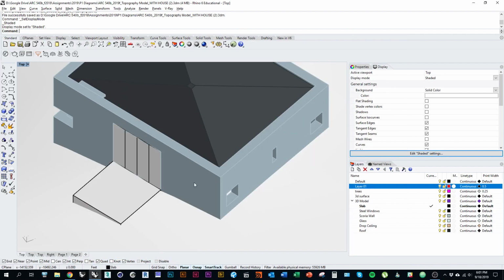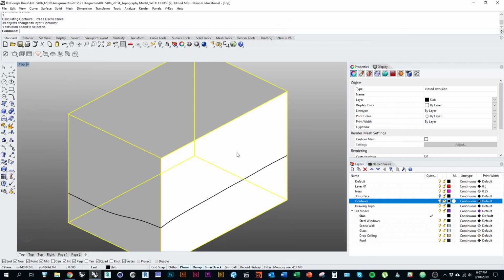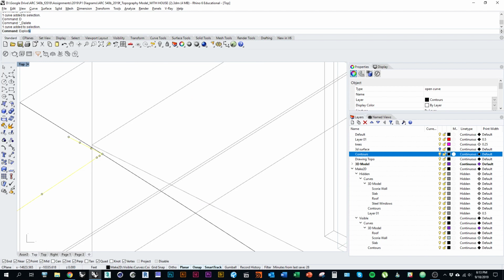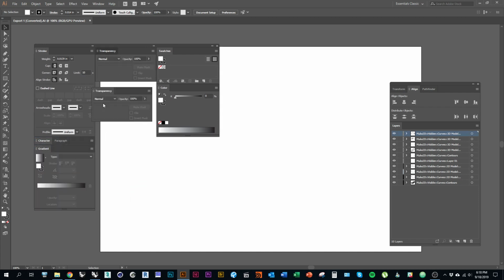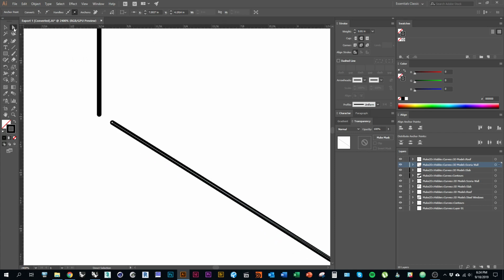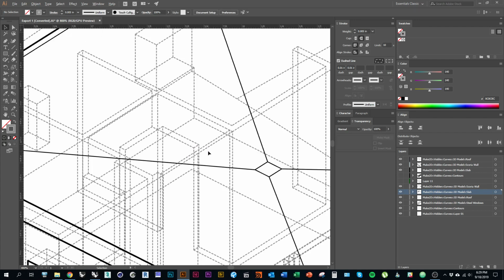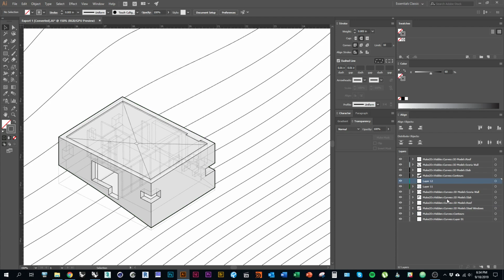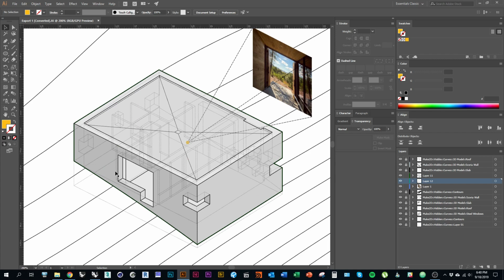Making an Axon Diagram in Illustrator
This tutorial covers creating an Axonometric Diagram in Adobe Illustrator